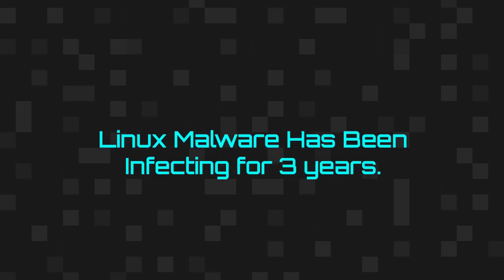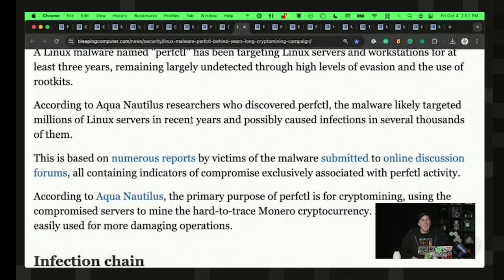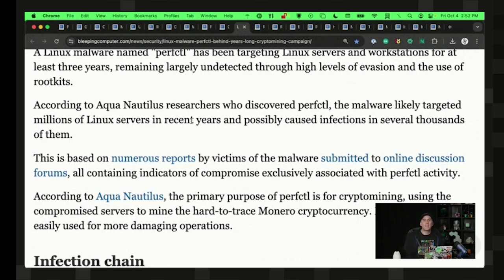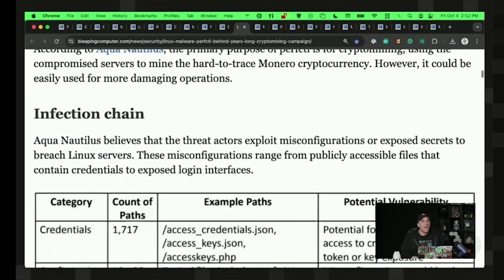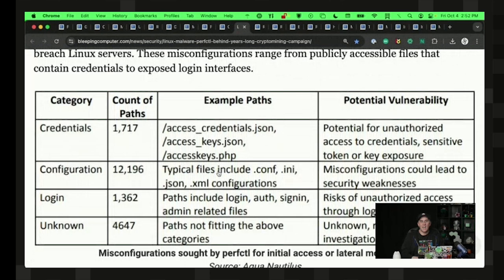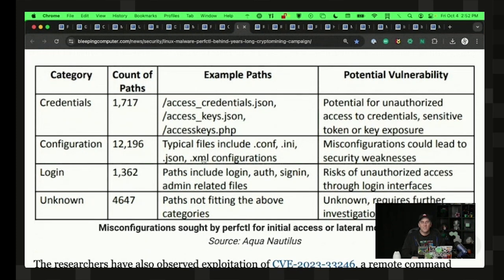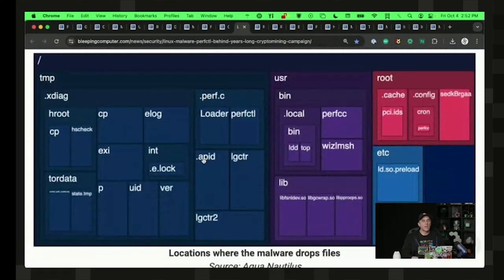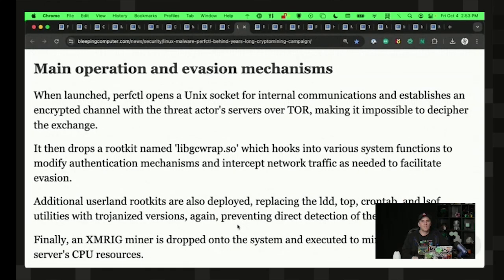The Cryptocurrency Mining Linux Malware That Evaded Detection For Years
A cryptocurrency mining malware strain for Linux named Perfctl has infected thousands of devices. It is noted as hard to detect, persistent after reboots, and uses a variety of interesting evasion techniques.